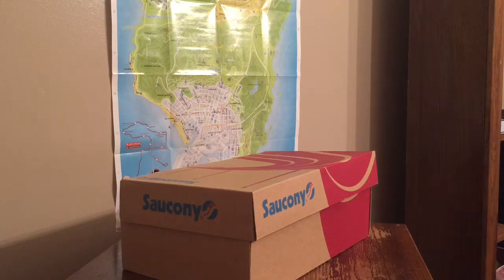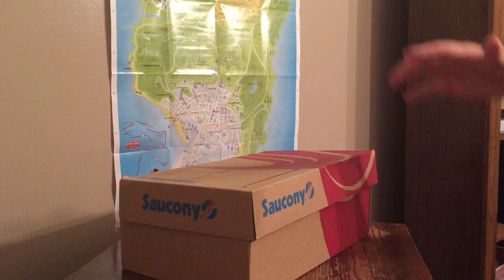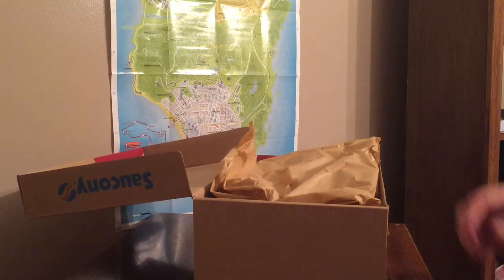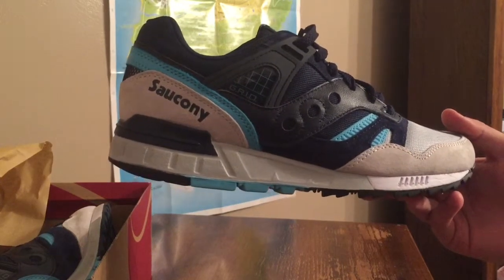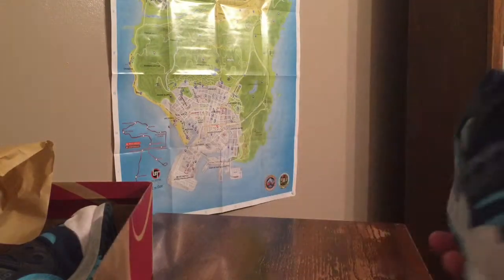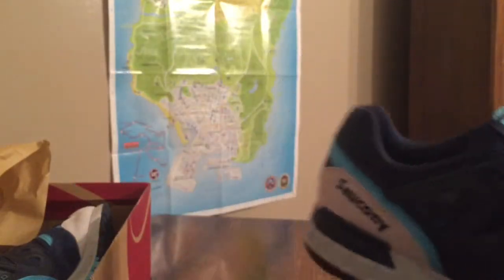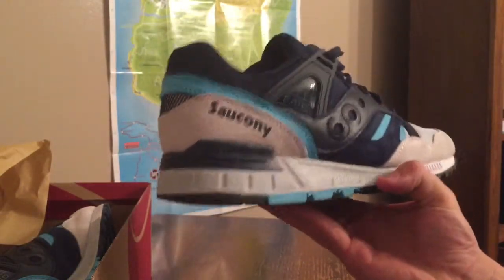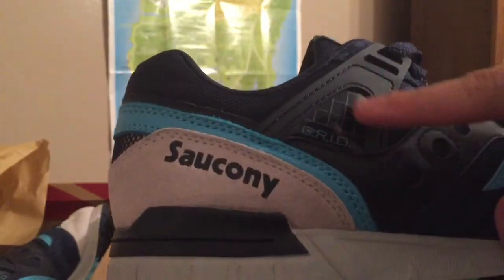Saucony Grid SD Review + ON FEET HD!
Unboxing and review of the Blue/Teel color way of the Saucony Grid SD pack released earlier this year!